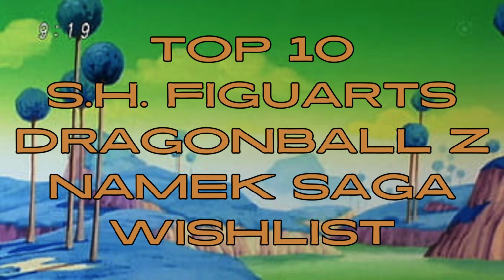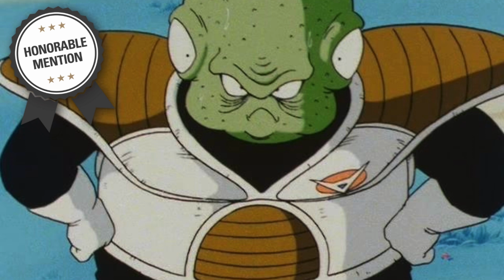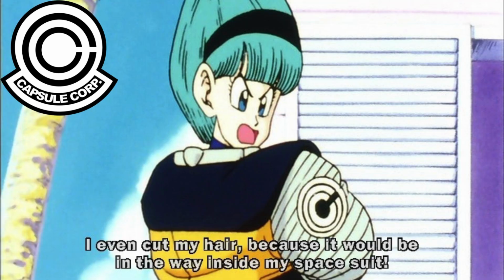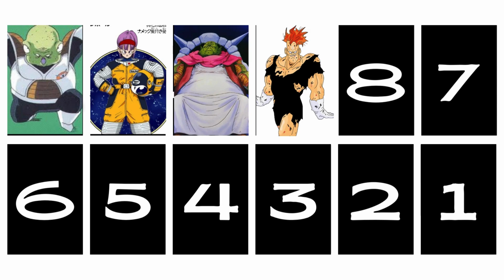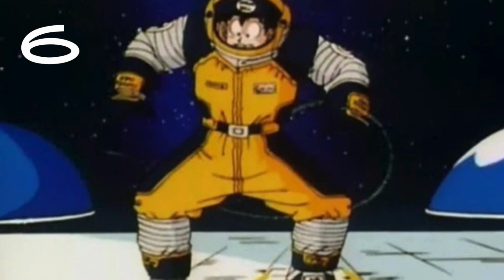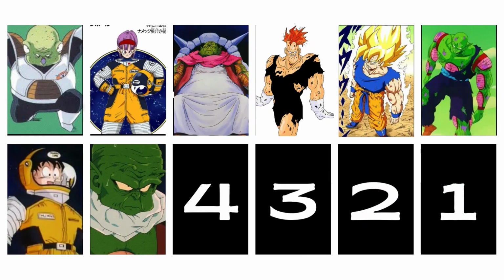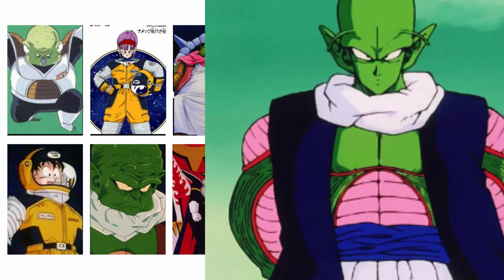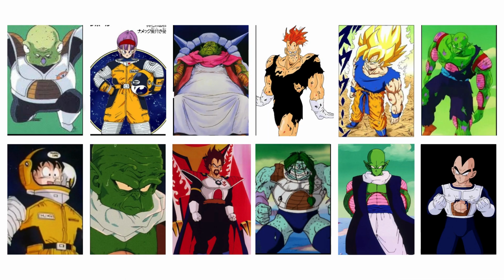Dragonball Z Top 10 Namek Saga Wishlist SH Figuarts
Here is my Top 10 wishlist figures by SH Figuarts for the Namek Saga